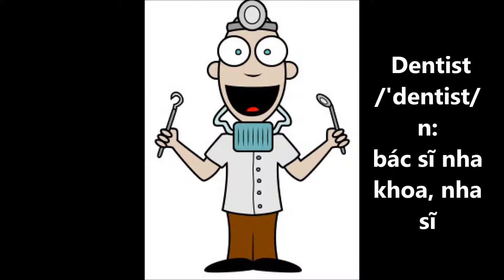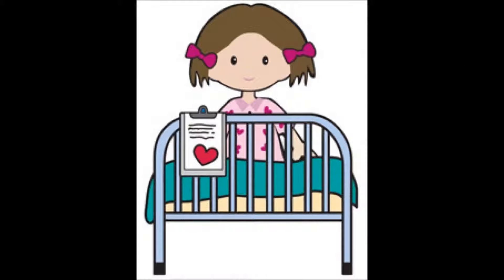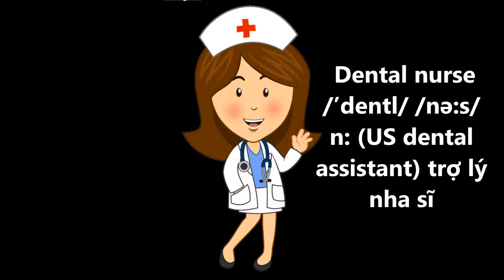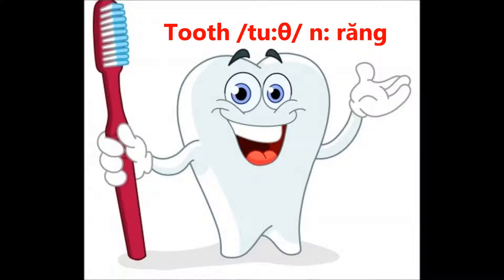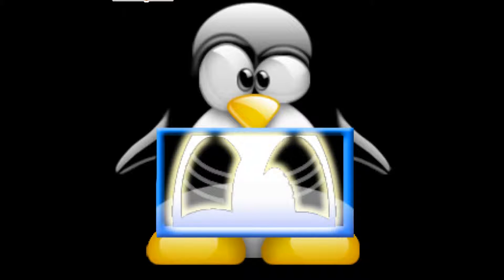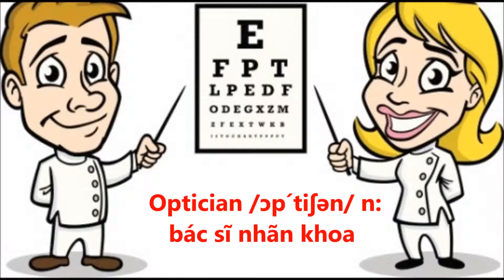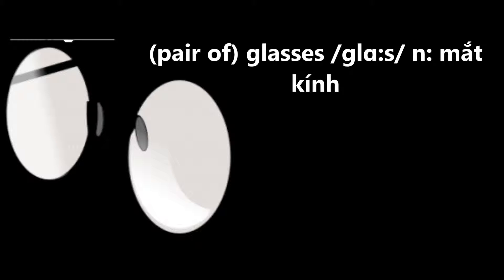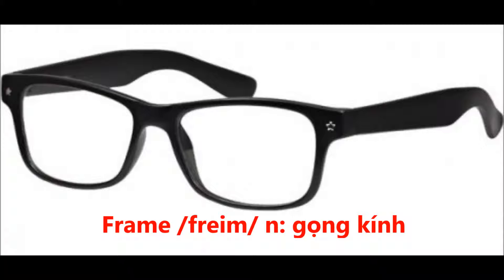TIẾNG ANH GIAO TIẾP THƯỜNG NGÀY_Chăm sóc sức khỏe 2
Trung tâm Ngoại ngữ - Tin học Gia Phước Hưng Sóc Trăng